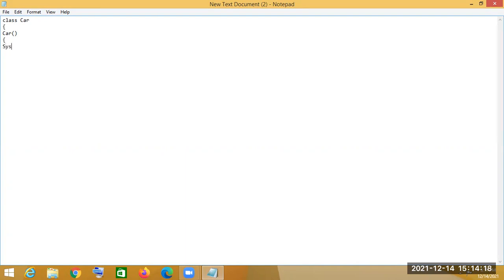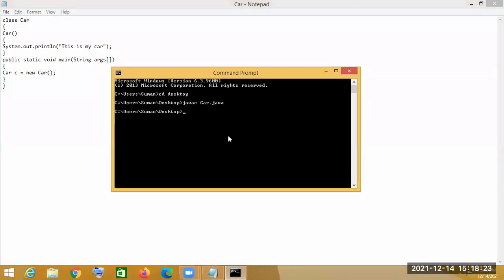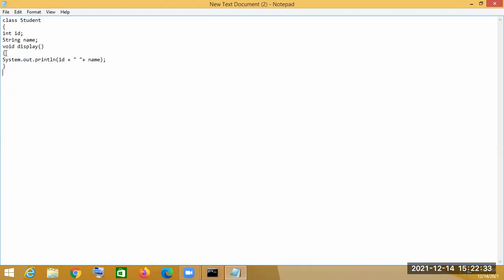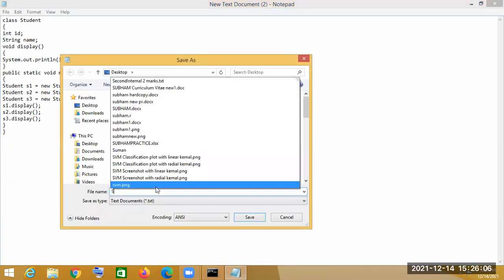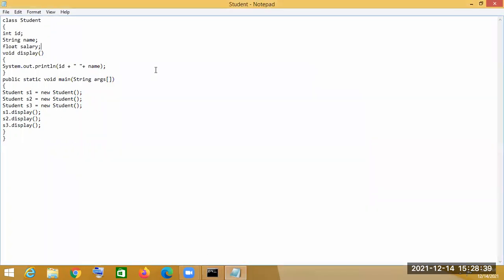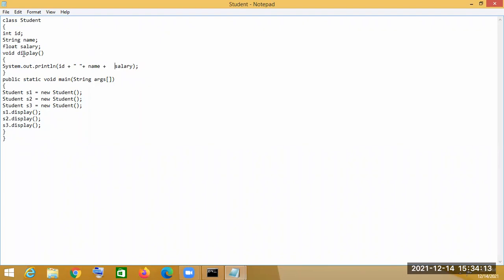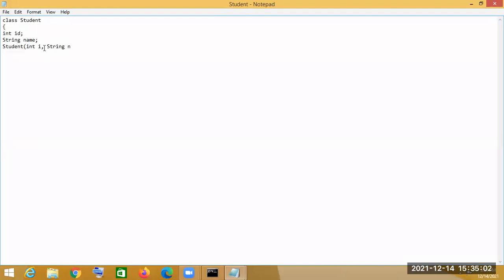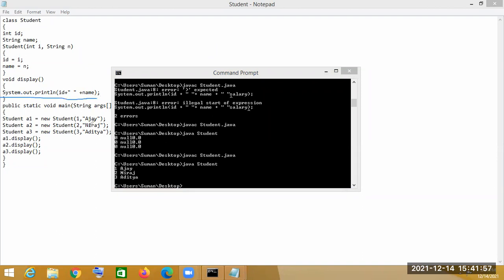Object Oriented Programming Lab (IT 301 P) Session 1 on 14.12.2021